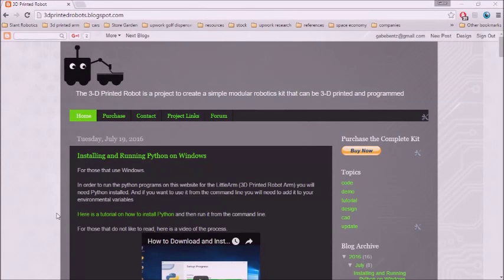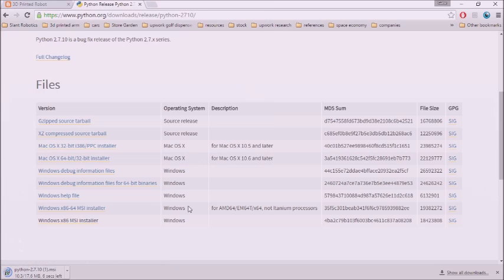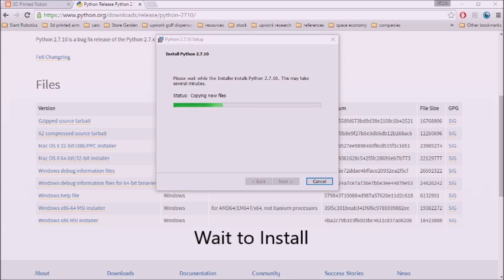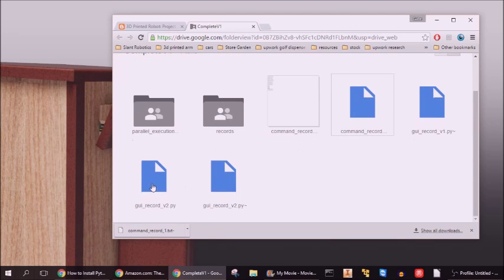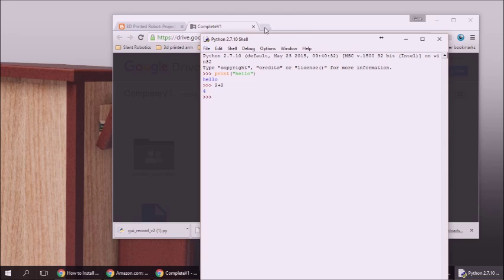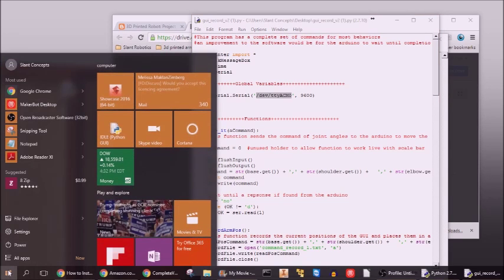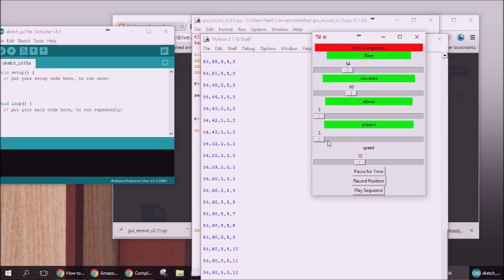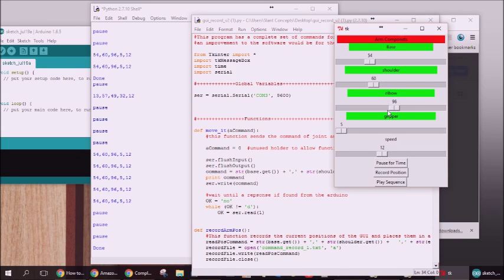Install Python on Windows and Run Program in IDLE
How to install python onto Windows 10 and then run a python program through IDLE